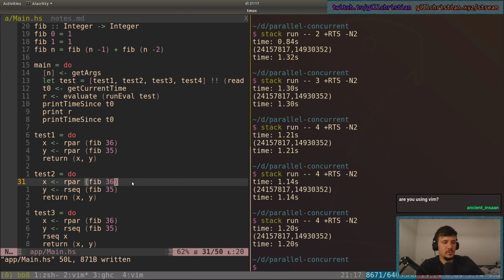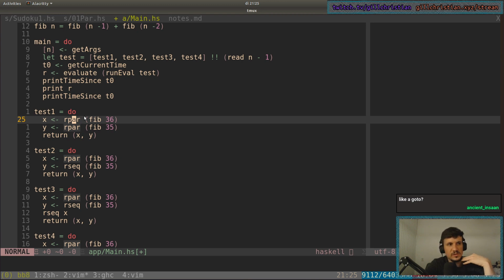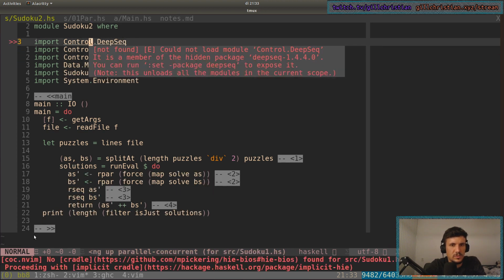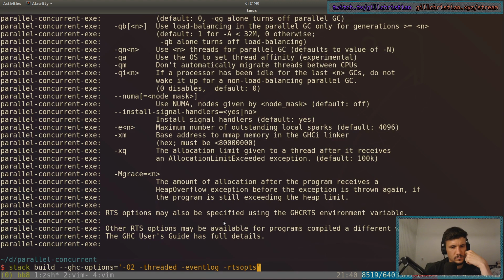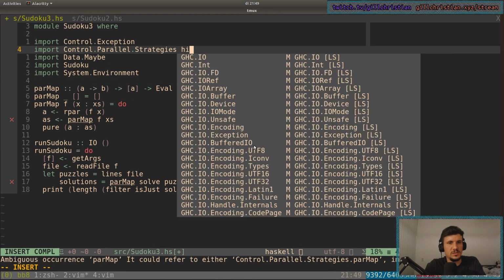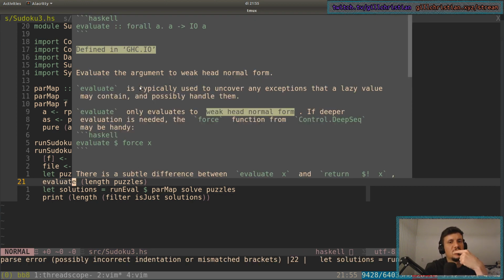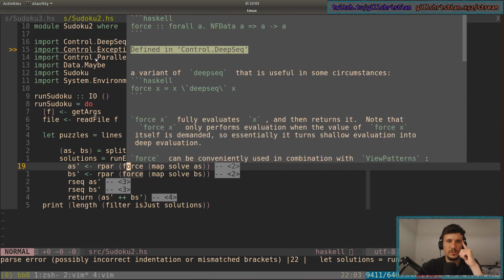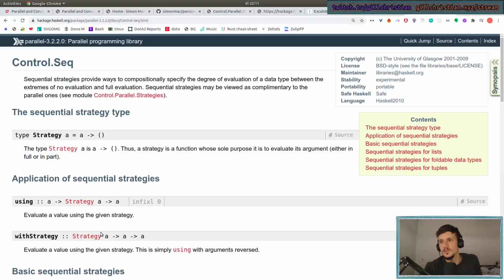Book Day: Parallel and Concurrent Haskell #1.2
Going through Parallel and Concurrent Programming in Haskell book chapter exercises